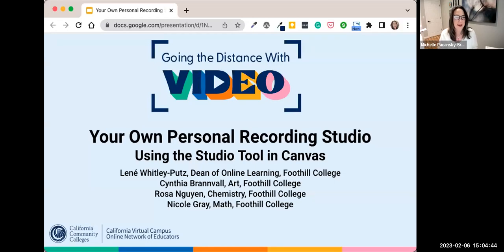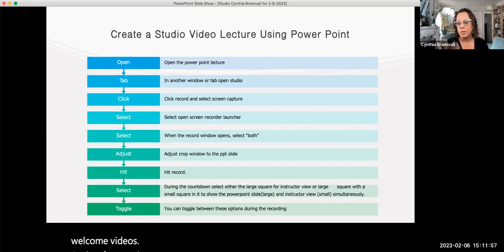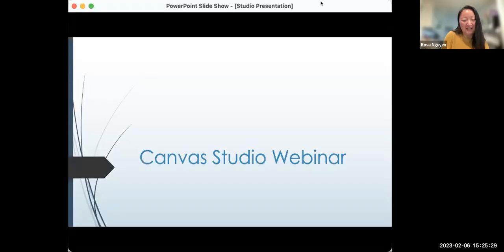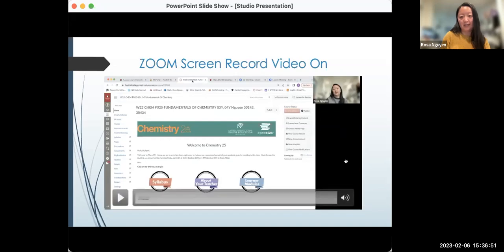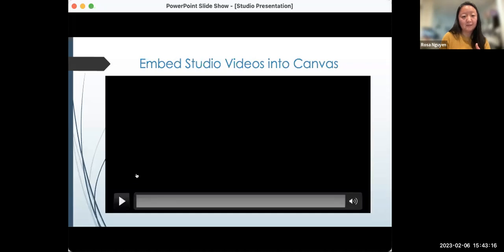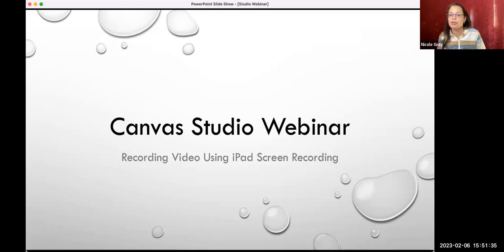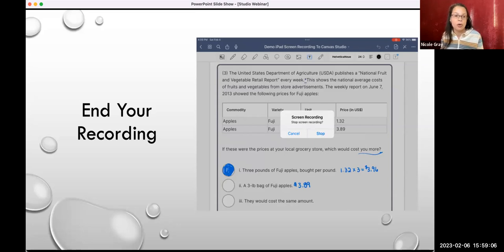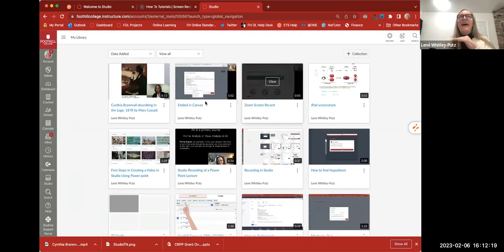Your Own Personal Recording Studio: Using the Studio Tool in Canvas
From Art History to STEM, video is an important way to connect to your students and provide humanized instruction. Studio is the video tool embedded within Canvas* that allows you to record, edit, annotate, and caption a video all within Canvas. More importantly, your students have access to Studio, too! Come hear how faculty from across our campus are using Studio to support their in-person, hybrid, and online courses.

*Check your local instance of Canvas to determine if Studio is enabled.

By the end of this session you will:
1. Use Studio to record and host short instructional video
2. Use Studio to record feedback for student work
3. Edit, annotate, and caption video
4. Embed Studio videos in a Canvas page